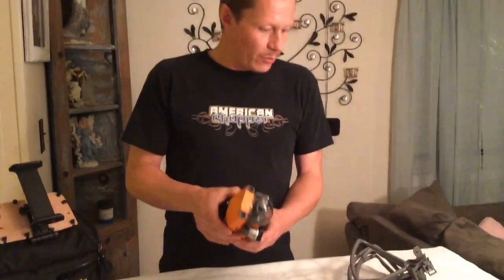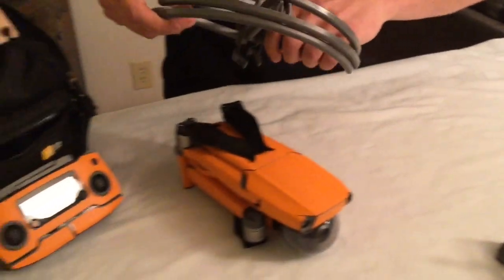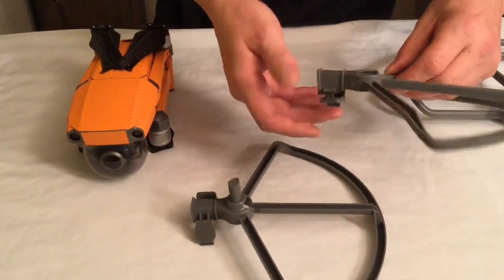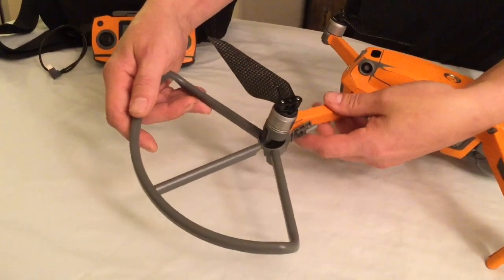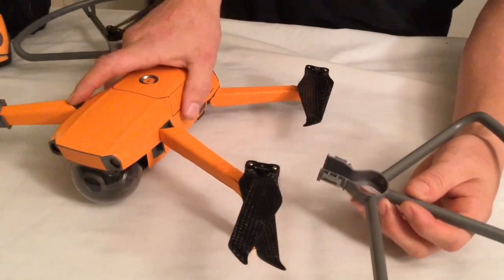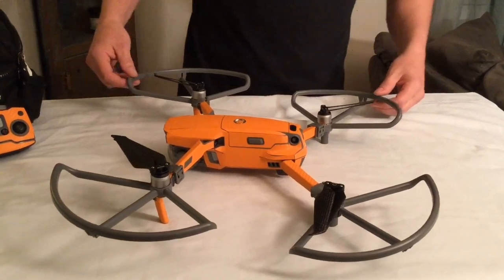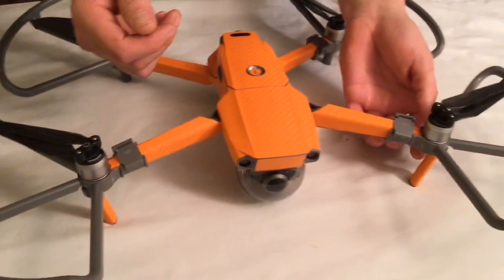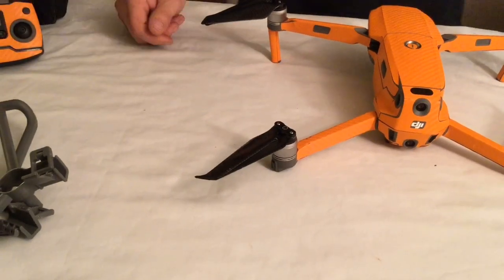DJI Mavic 2 prop guards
DJI Mavic 2 prop guards from Amazon. Compatible with pro or zoom models and don’t interfere with any sensors or safe flight modes. Un-hinged individual design that are really light weight and sturdy construction. These guards are on Amazon for 7.99 and came in under a week. Will be following up with a field test as soon as weather permits, I think it’s going to rain for the rest of the year in East Tennessee!